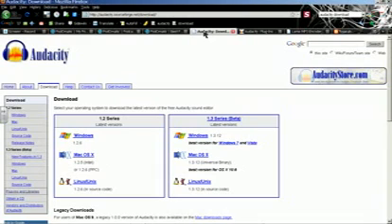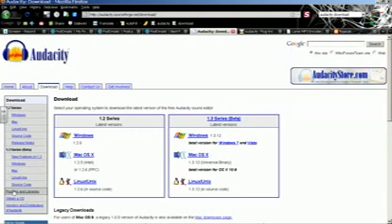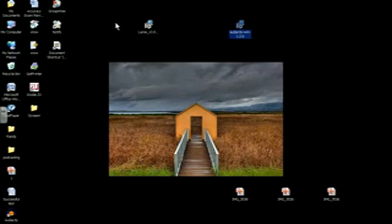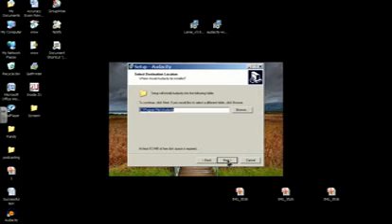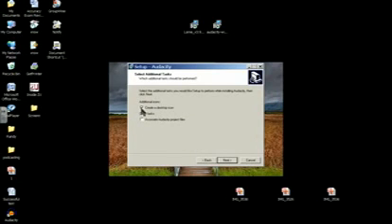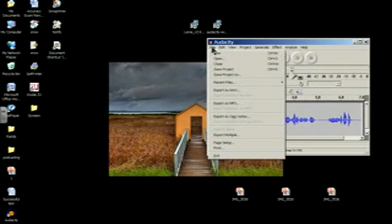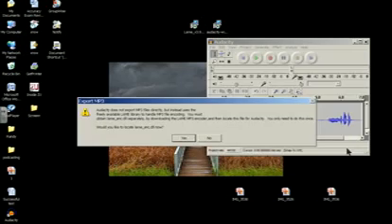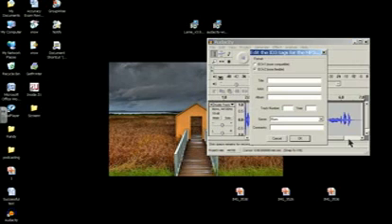Podcast1B_xvid.avi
Topic:                             Podcasting
Number of videos:       2 of 4
Skills:                              Speaking / Writing
Creator:                          Randy VanArsdale